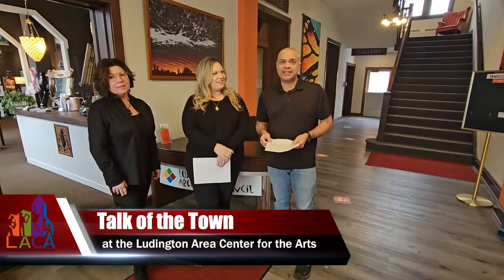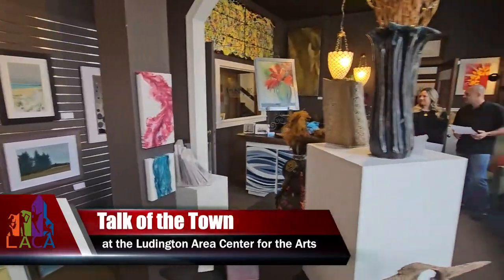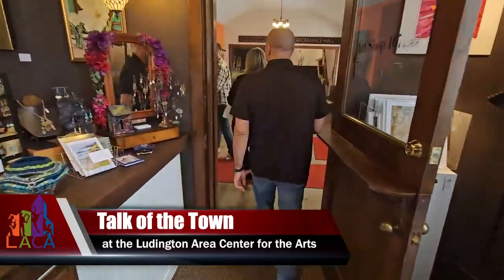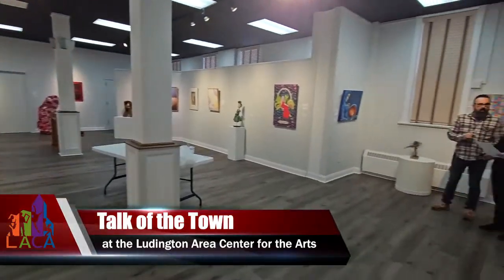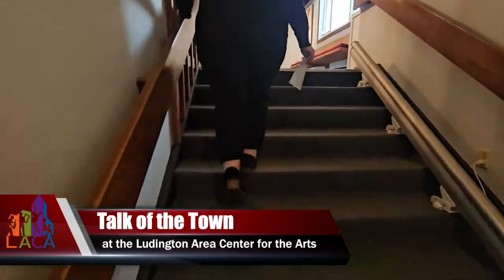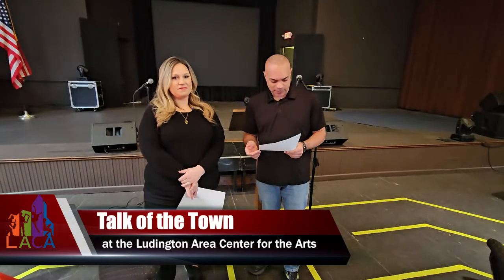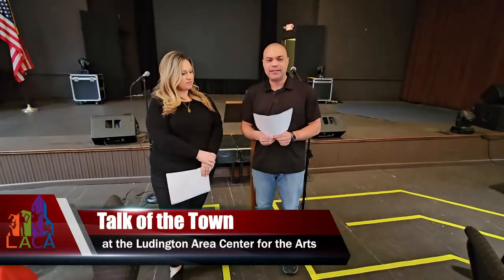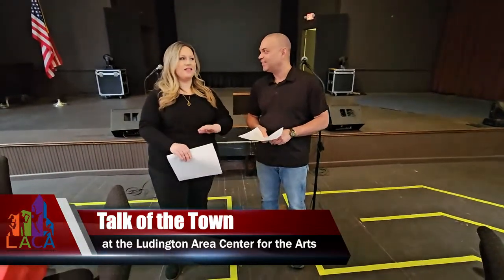Talk of the Town at the Ludington Area Center for the Arts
Big things are happening at Ludington Area Center for the Arts this weekend, and Brandy and Chris are at LACA to talk to Director Andrew Skinner about a new gift shop, art exhibit and “Labyrinth Walk.” Community members can get a first look by attending an artist reception, 5-8 p.m. Friday, March 3. Today’s Talk of the Town will also feature other happenings in Ludington this weekend. Tune in!